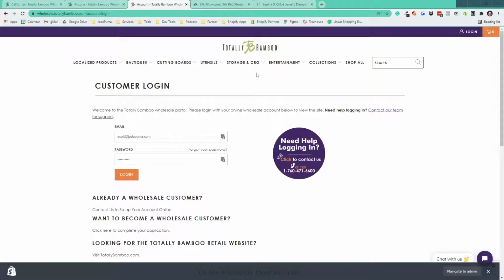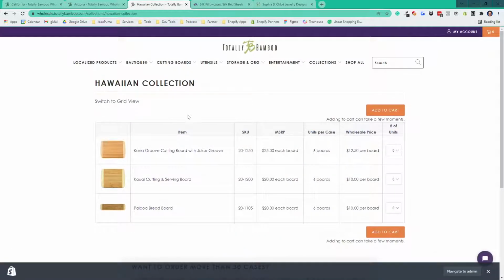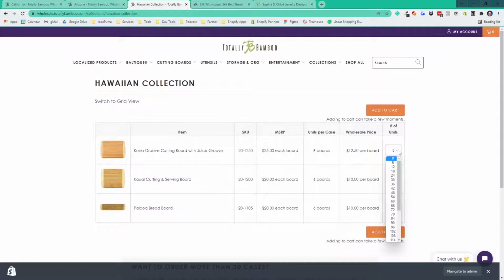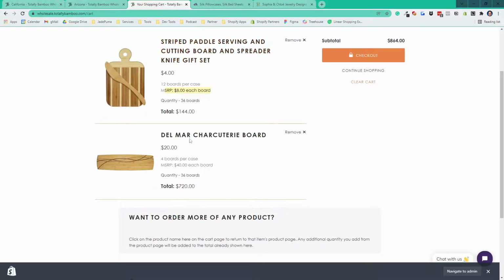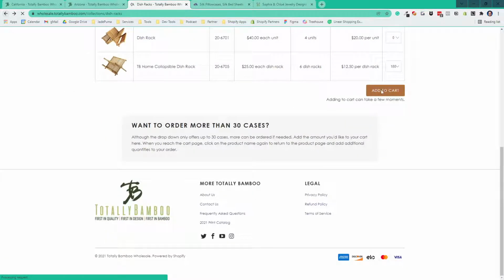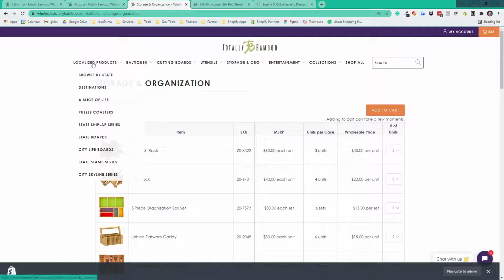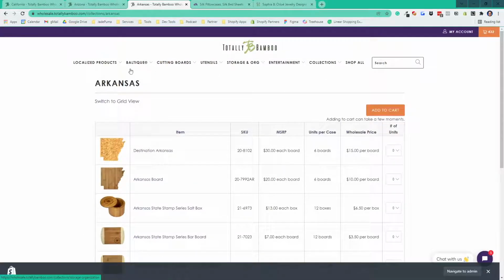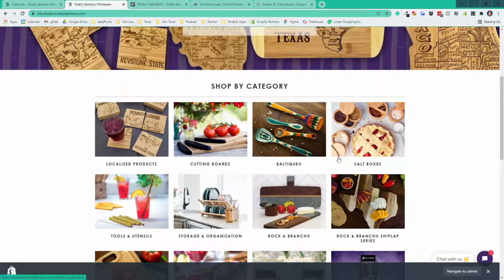Totally Bamboo Wholesale Walkthrough